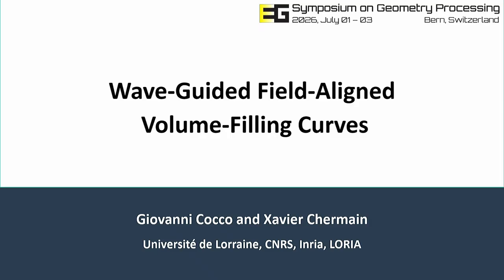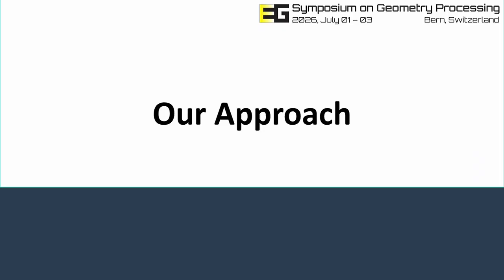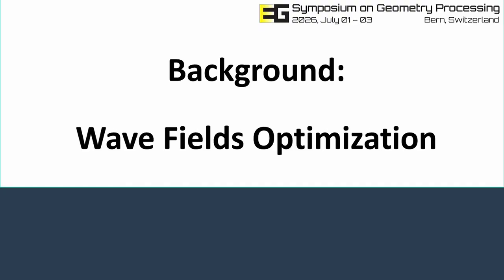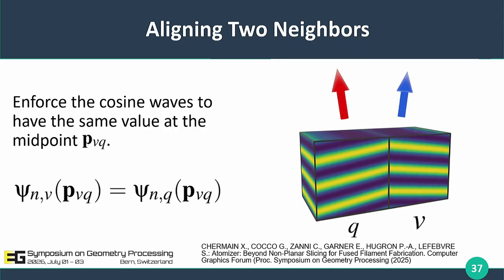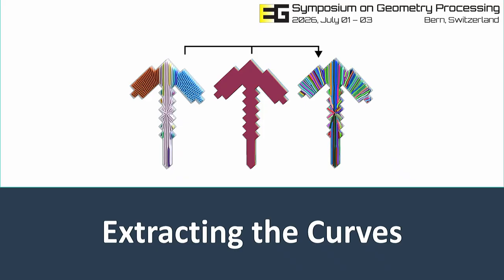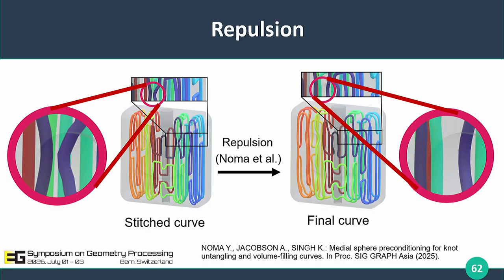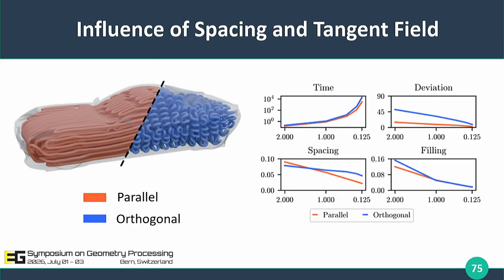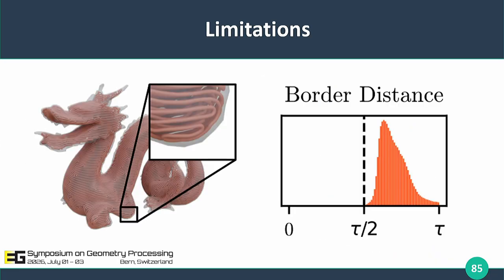Wave-Guided Field-Aligned Volume-Filling Curves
This is a recording from the Eurographics Symposium on Geometry Processing 2026 at the University of Bern, Switzerland.

Title: Wave-Guided Field-Aligned Volume-Filling Curves
Authors: G. Cocco, X. Chermain